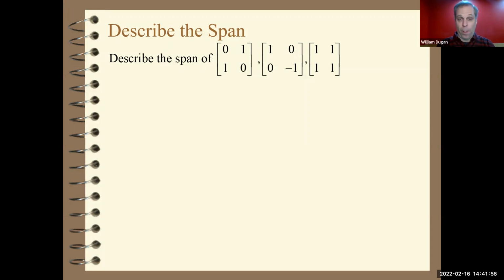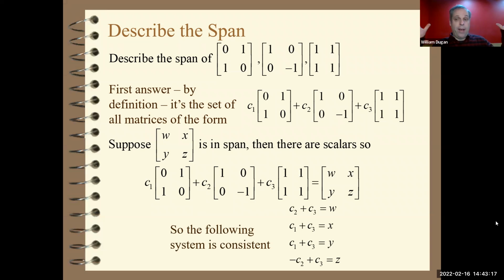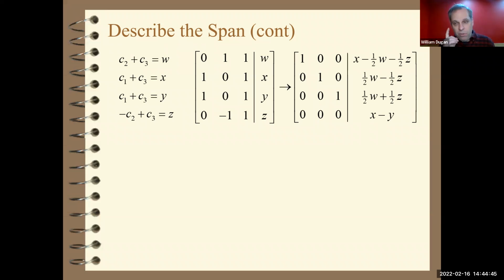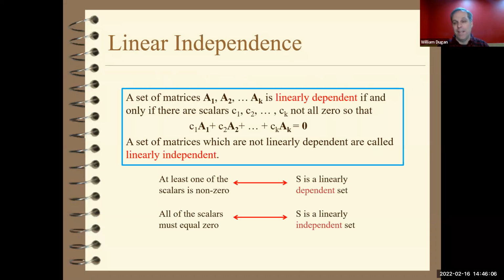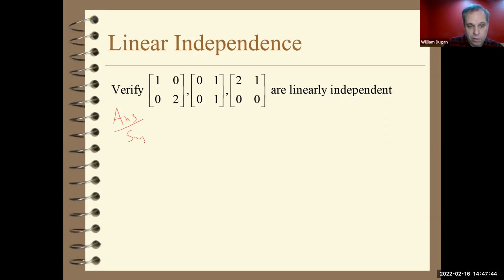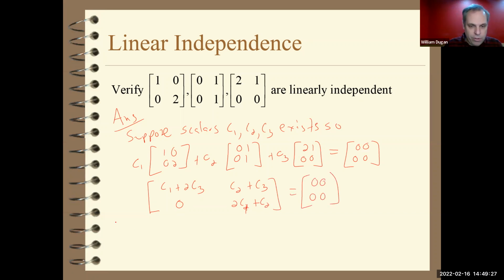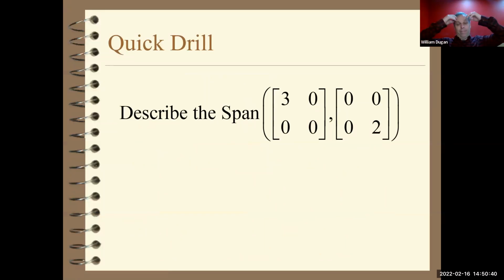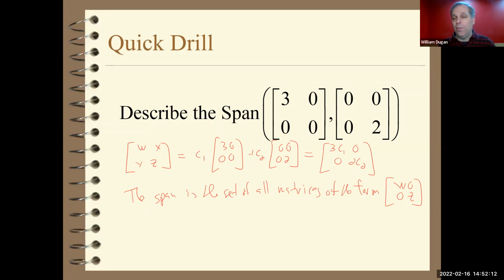Describing a Span of Matrices